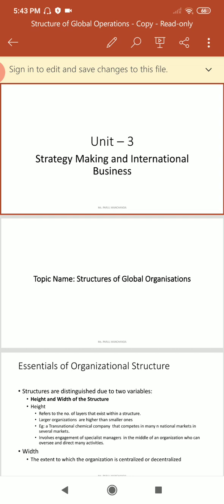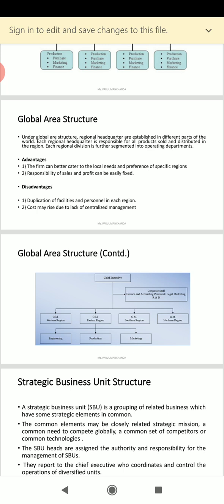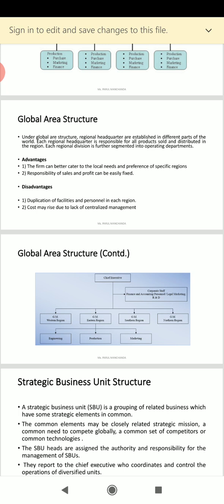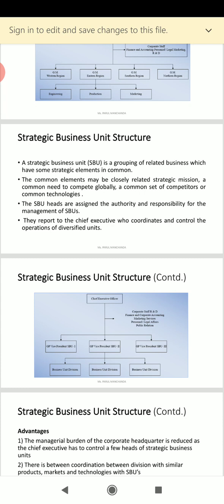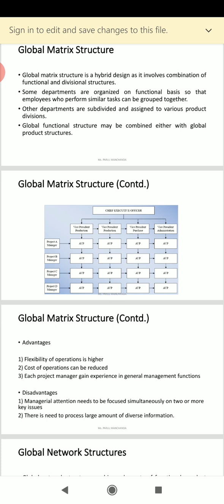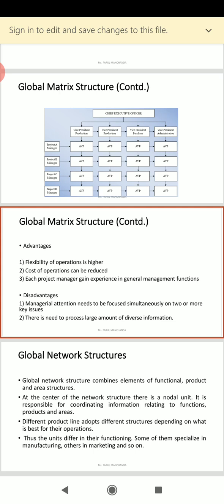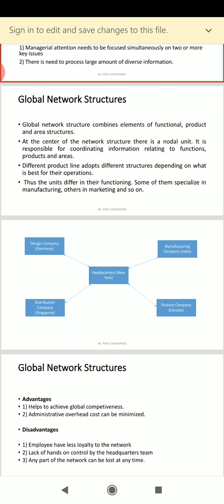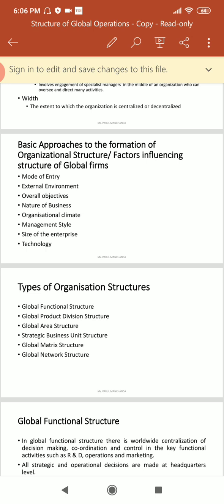International Business Management: Types of Organization Structures